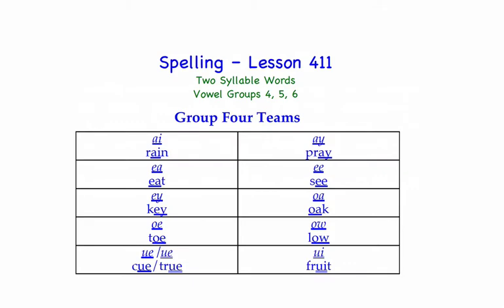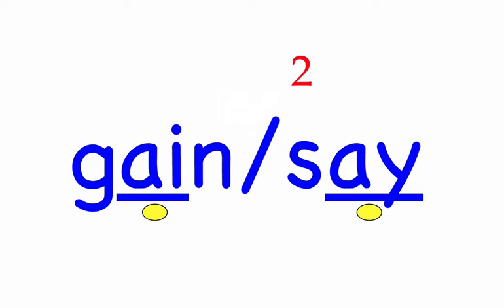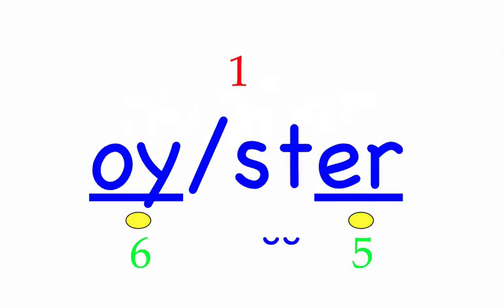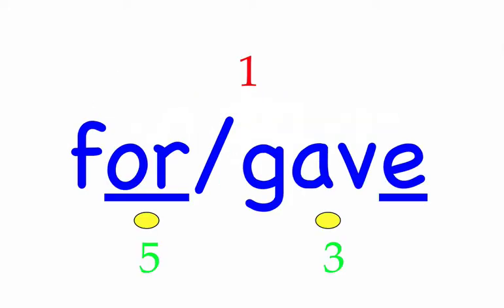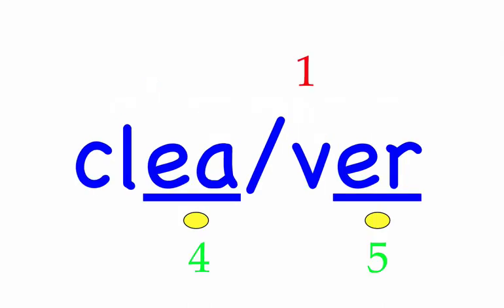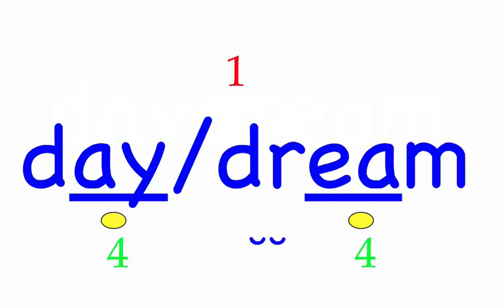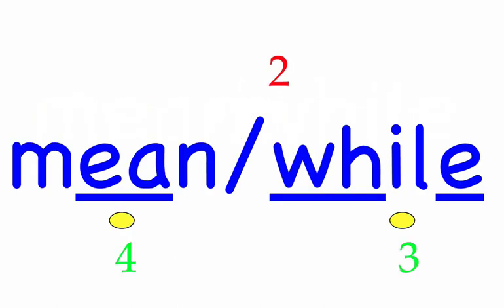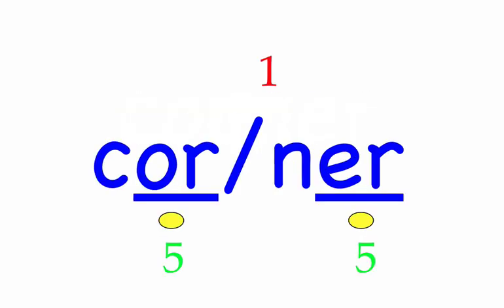Spelling Exercise 148 (from Lesson 411)